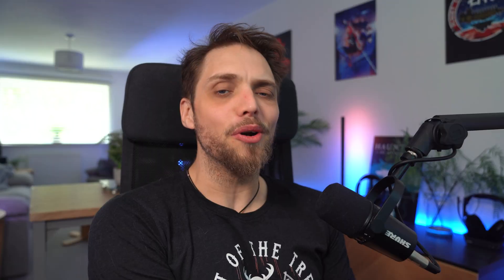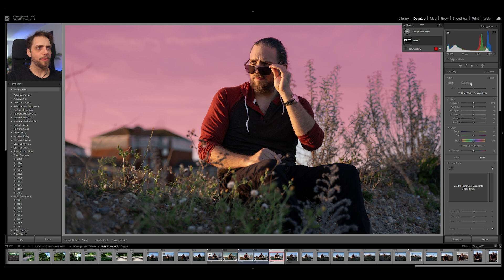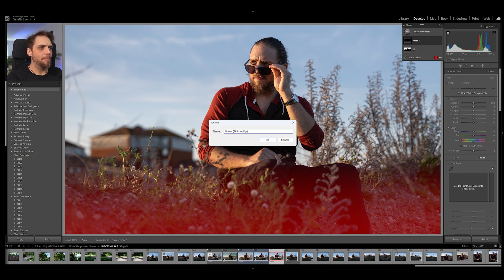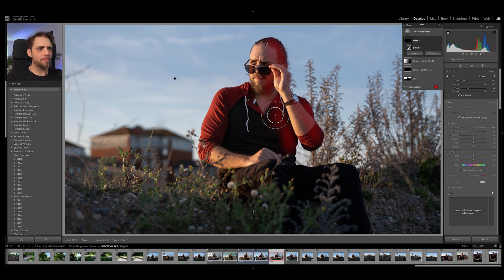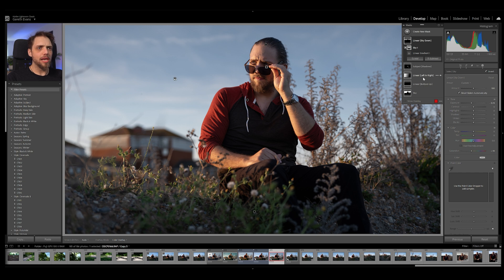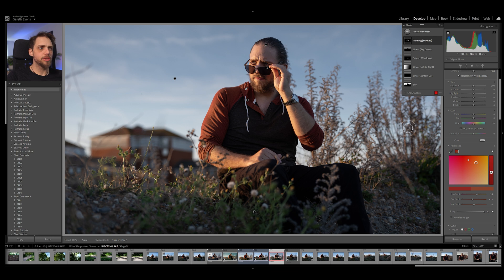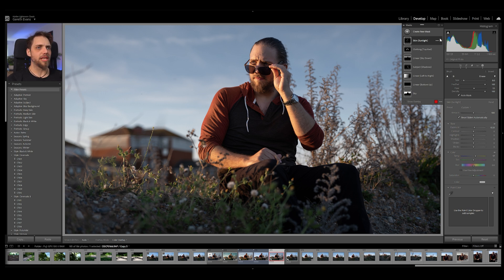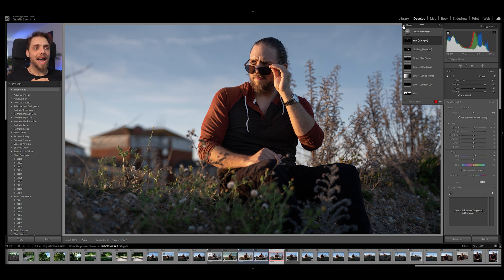Working With Layers in Lightroom | Tutorial Tuesday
This week we're looking at how you can use masks in Lightroom Classic as if they were layers on your image and all the benefits and goodness that it brings. From more control and nuance to a better overall end photo, there are so many great reasons to work this way, let's dive in.

0:00 - Intro
0:49 - Global Edits
1:54 - Select Sky
3:03 - Linear Gradients
4:44 - Brush
5:43 - Intersecting Masks
6:38 - Colour Grading with Masks
8:52 - Summary
11:02 - Outro